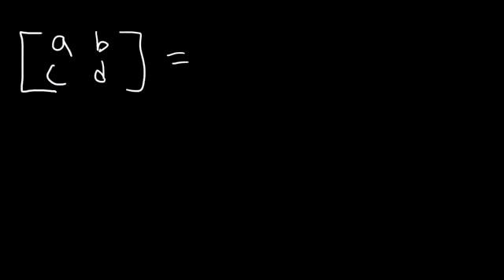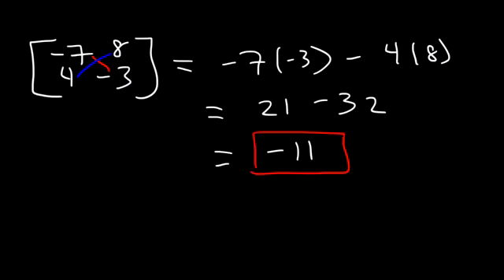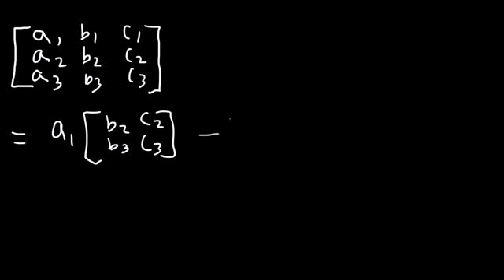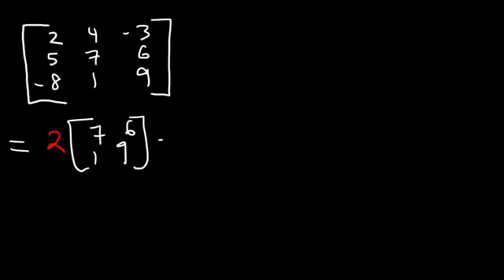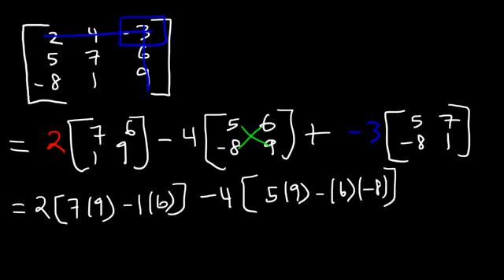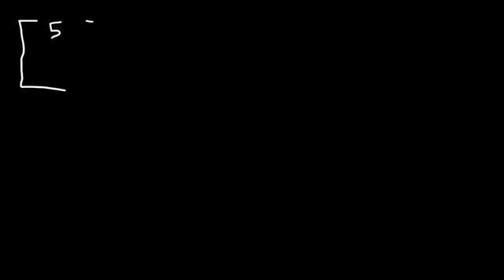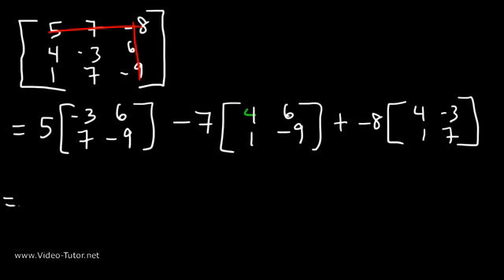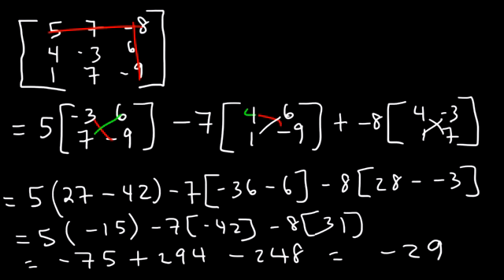Determinant of 3x3 Matrices, 2x2 Matrix, Precalculus Video Tutorial360p